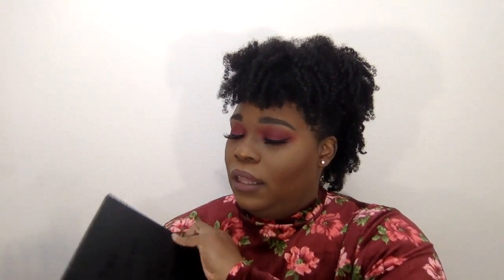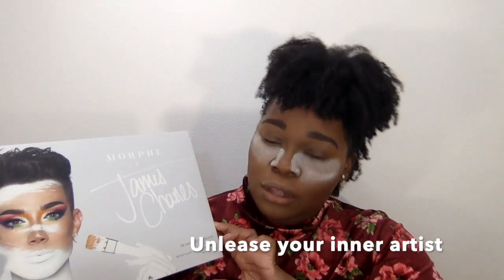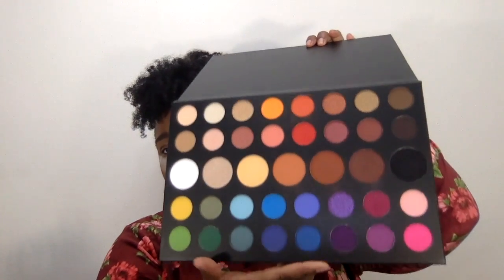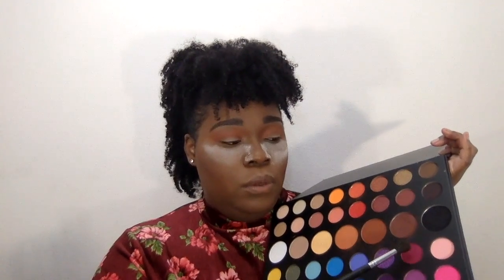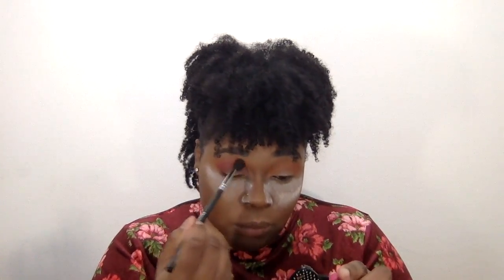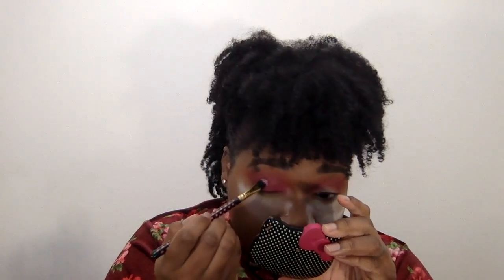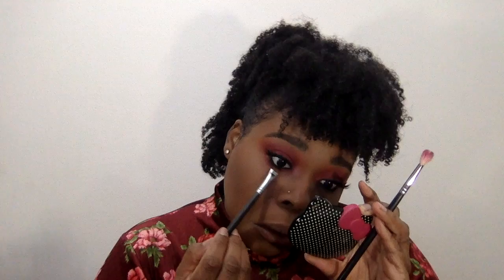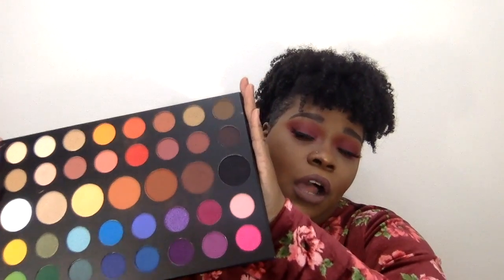DEMO + REVIEW | MORPHE X JAMES CHARLES PALETTE | TEDDI MARIE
Hey loves! I took a break, but I’m back! This video is a DEMO + REVIEW of the Morphe X James Charles palette. I wanted to create a simple, colorful, wearable, and not too time consuming look! Hugs!

** Update on the palette**

  I do like this palette and think it's affordable and pigmented.  There are other options out there, if you don't want to purchase this. Brands that I would recommend are  l Sugarpill cosmetics and Coloured Raine Cosmetics.